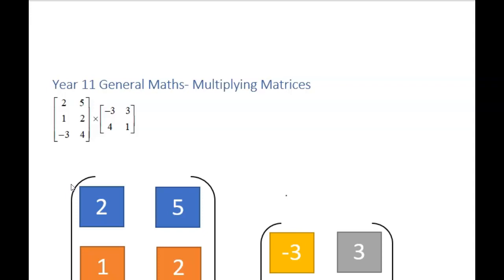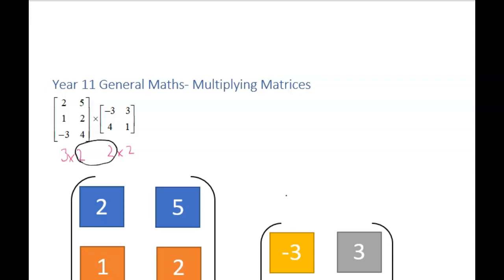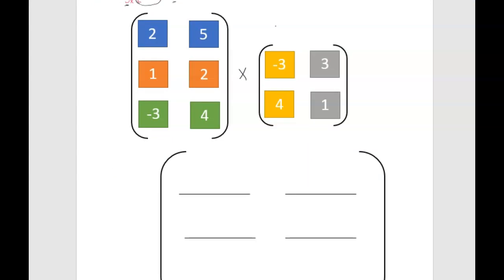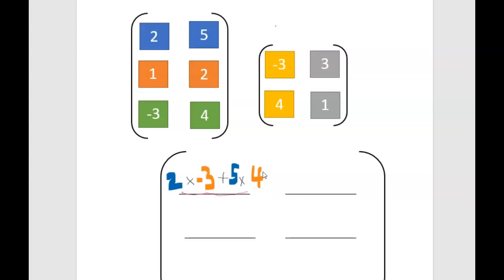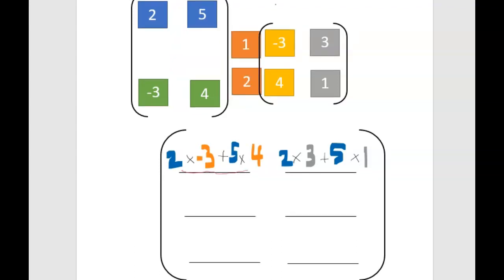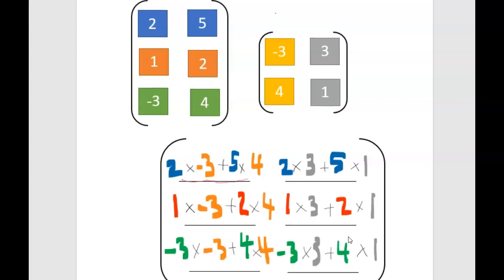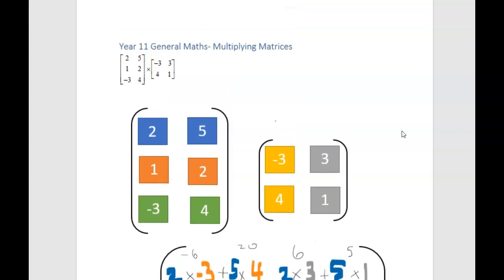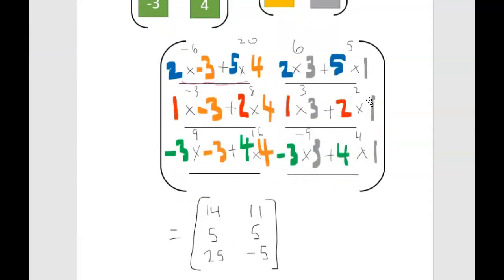11 General Maths_Multiplying matrices